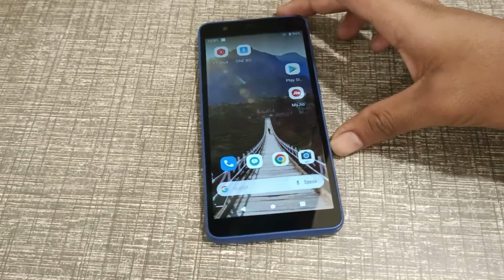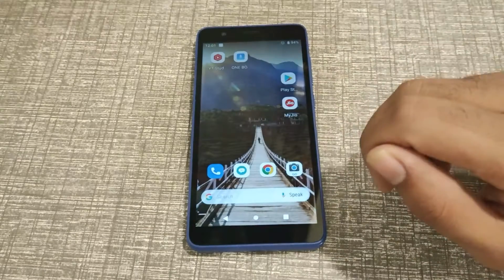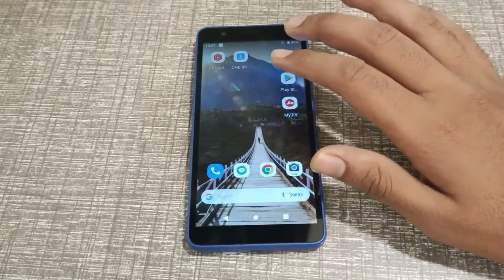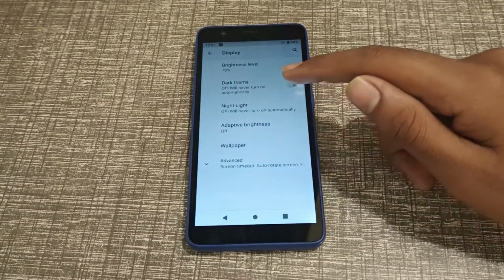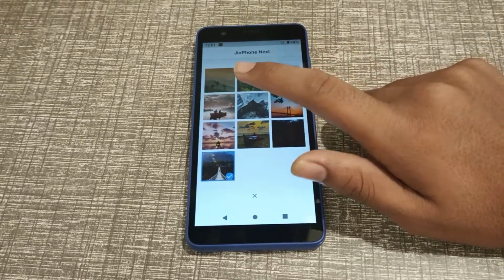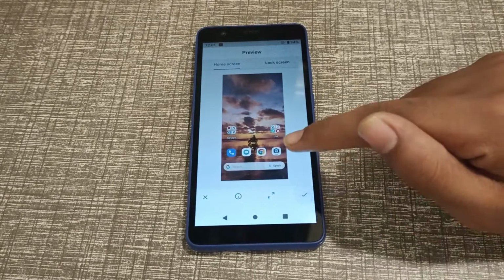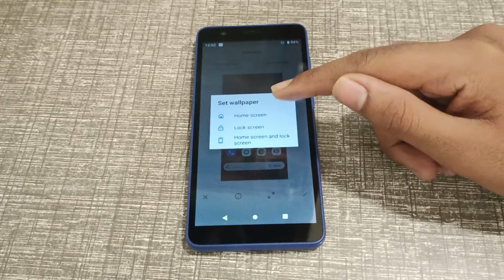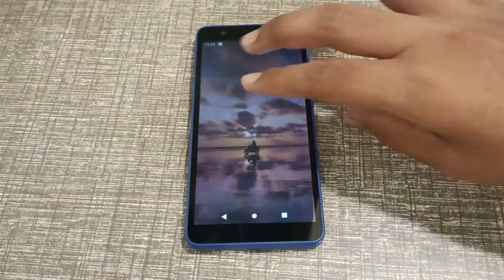How to change wallpaper in jio phone Next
how to change wallpaper in jio phone,
how to change wallpaper in jio mobile,
wallpaper ko kaise change kare,
wallpaper ko kaise change karte hai Jio phone mein,
wallpaper setting in jio phone Next
How to use
Secret setting
Hide features